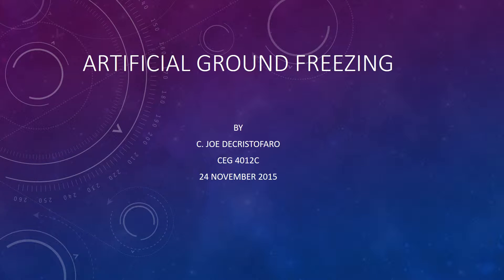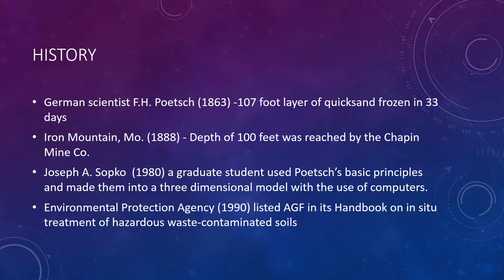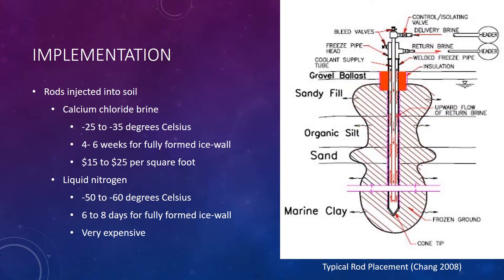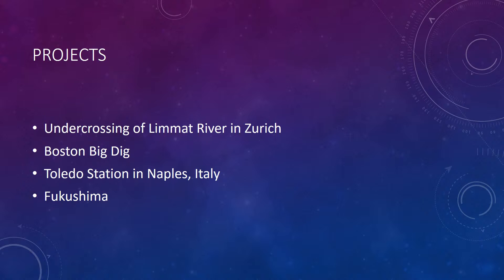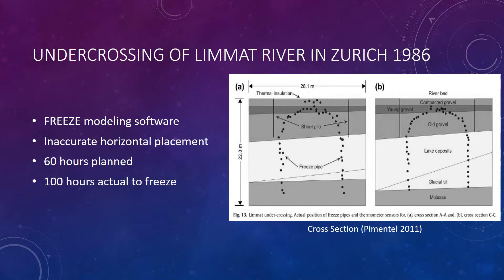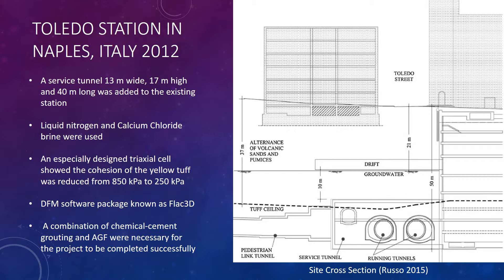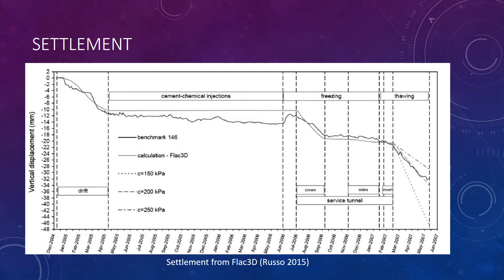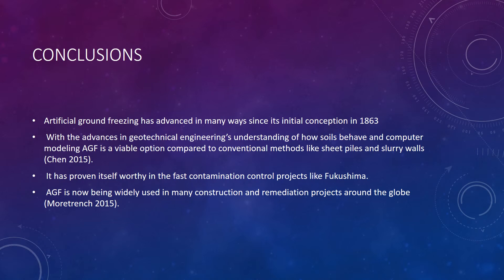Artificial Ground Freezing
Semester Specialization
CEG-4012C